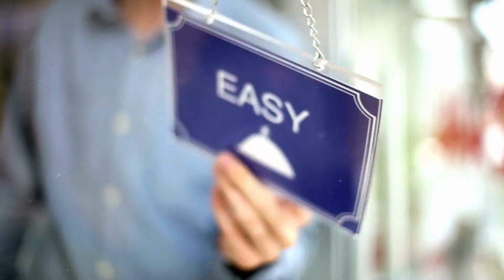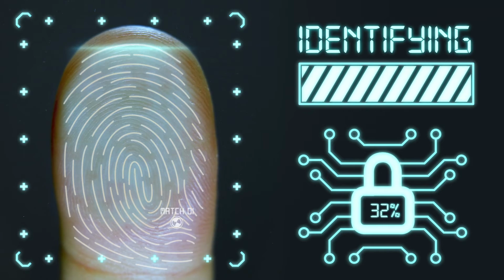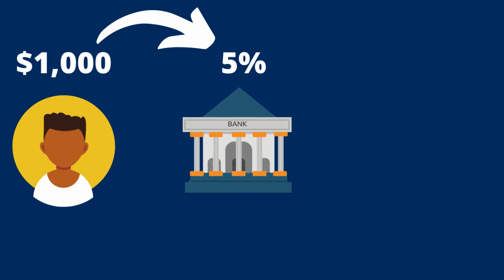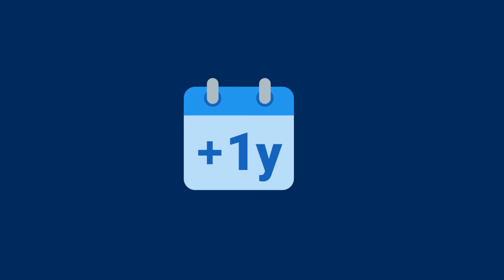Learn about Interest Rates/ w Bay State Savings Bank PT-1 (2022)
If you open a typical savings account at a bank and deposit money into that account, you are lending that bank your money, the bank is crediting your account with interest, in whatever manner you agreed to, and the bank generally has to give you your money back when you ask them to. Let's Dive in deeper!